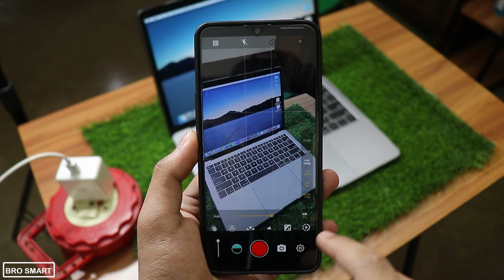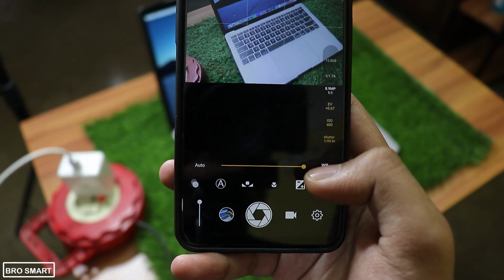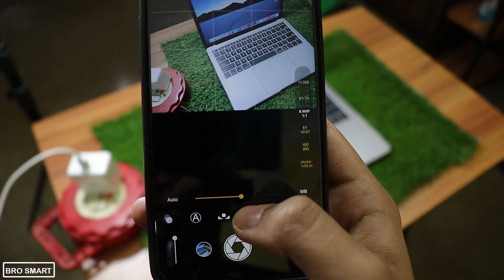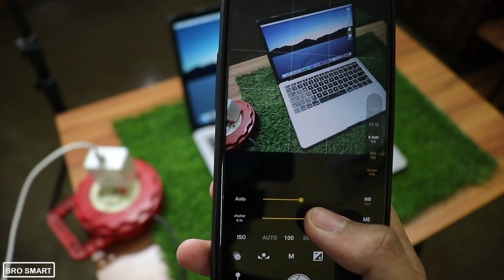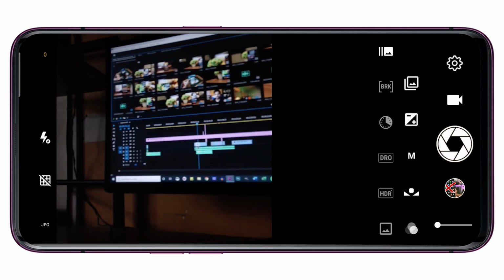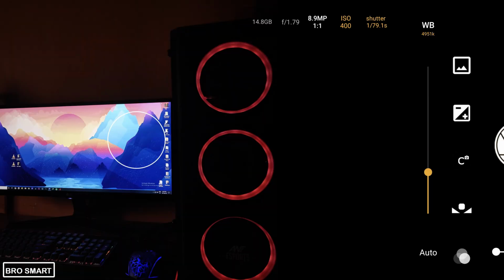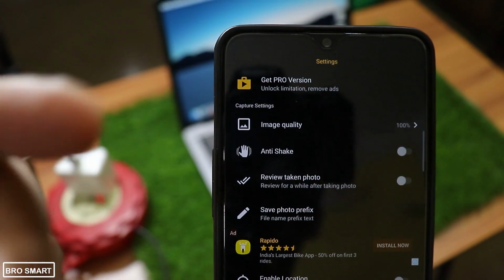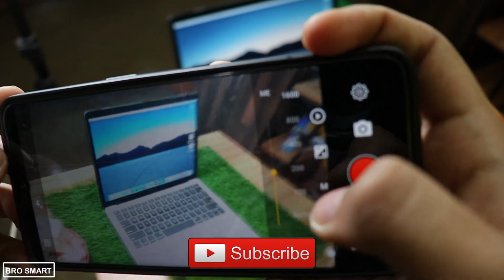CLICK DSLR LIKE PHOTOS WITH MANUAL CAMERA ON YOUR SMARTPHONE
Click dslr like photos from your smartphone with manual camera app!

50mm lens

Become an Amazon Prime Member

I upload different types of tech videos here like top android apps, mobile customization, android tutorials, how to videos and many more. You will get videos on every Tuesday, Thursday, Saturday and Sunday.